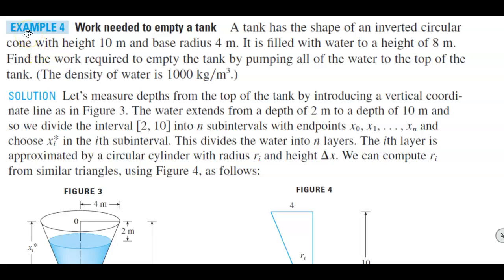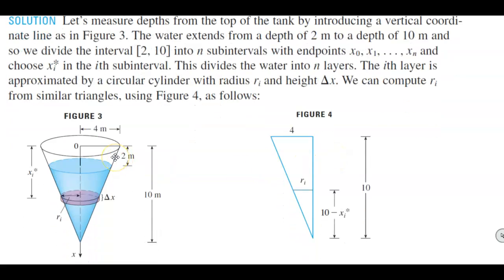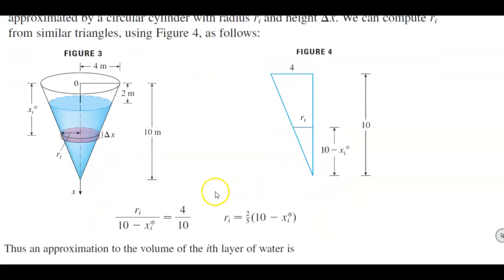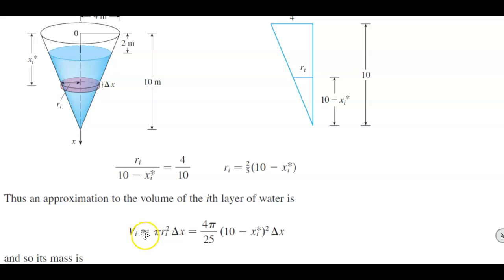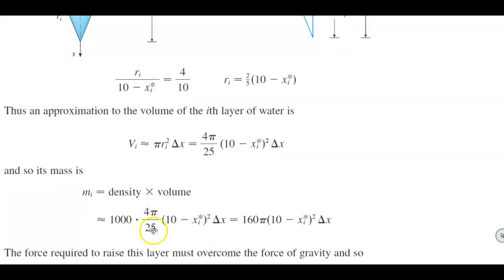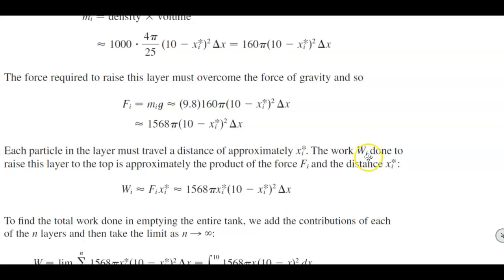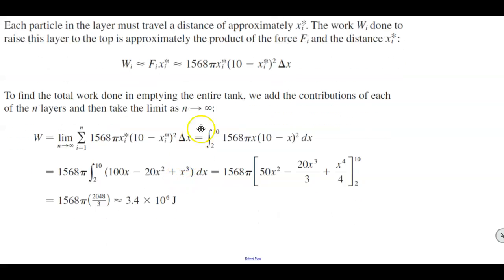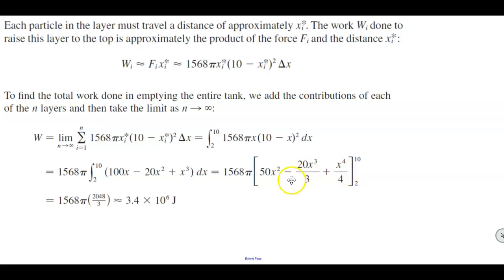Example 4: Work needed to empty a tank